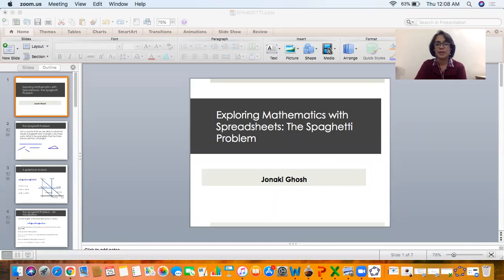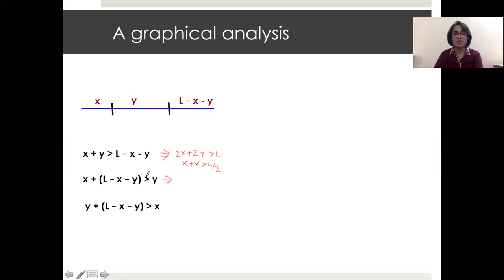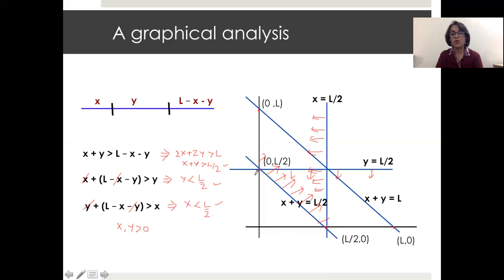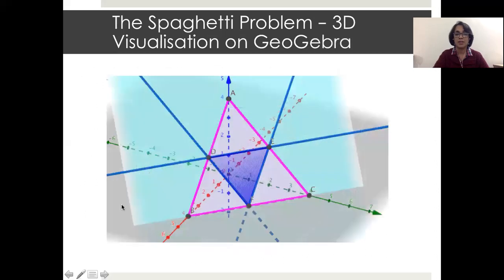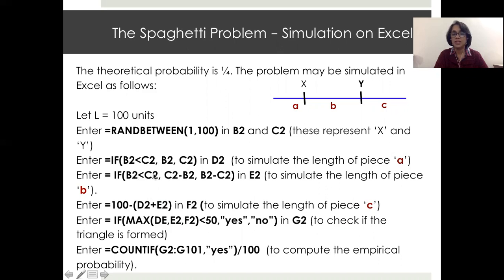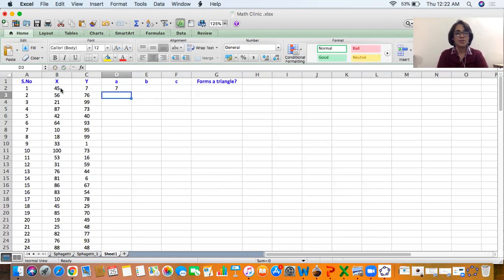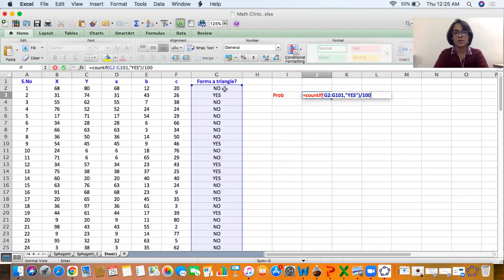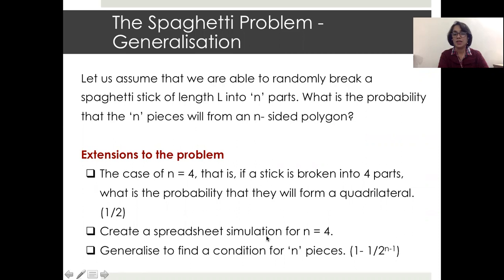Exploring Mathematics using spreadsheets: The Spaghetti Problem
In this video we shall explore whether a randomly broken spaghetti stick into three parts will form a triangle. The problem will be analysed using probability and will also be simulated using Excel.